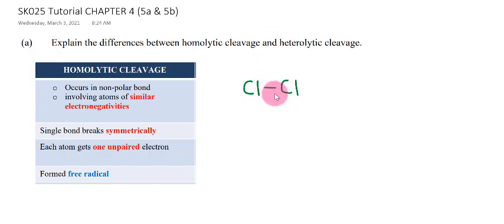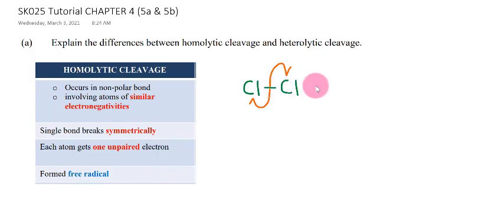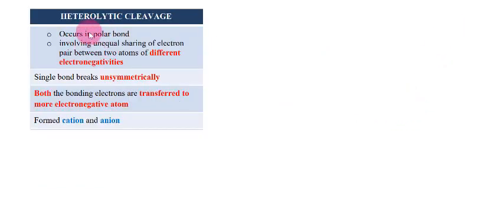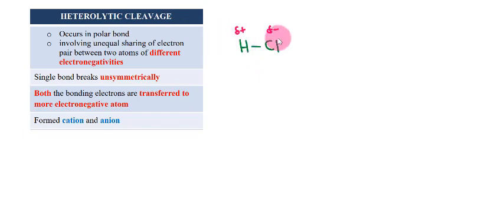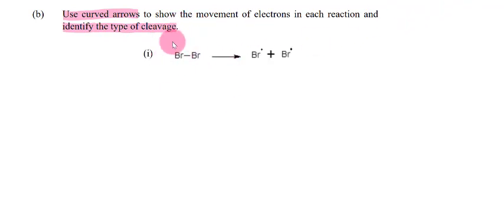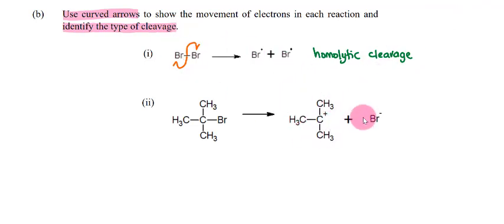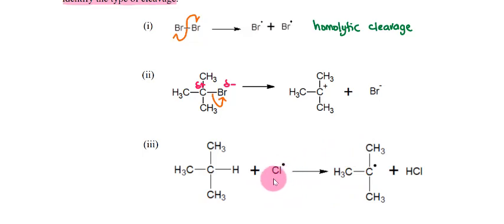Homolytic and Heterolytic Cleavage Tutorial (5a and 5b)